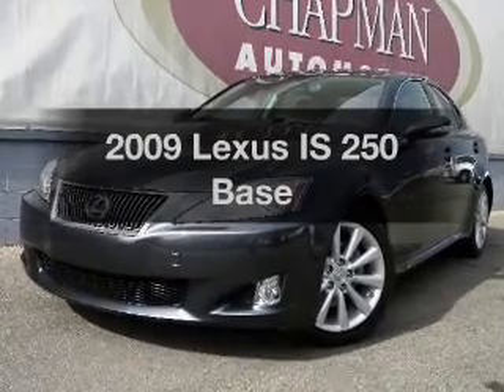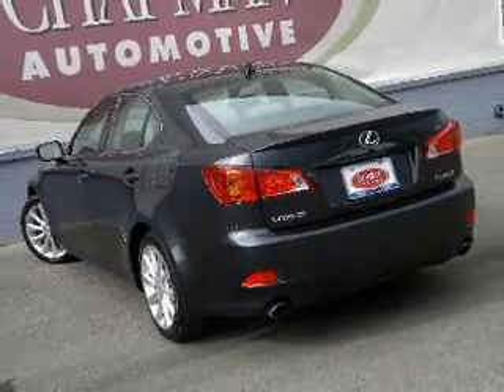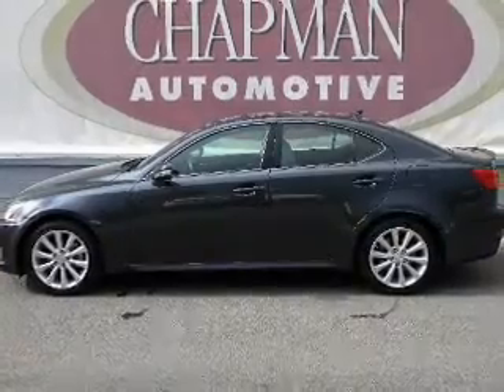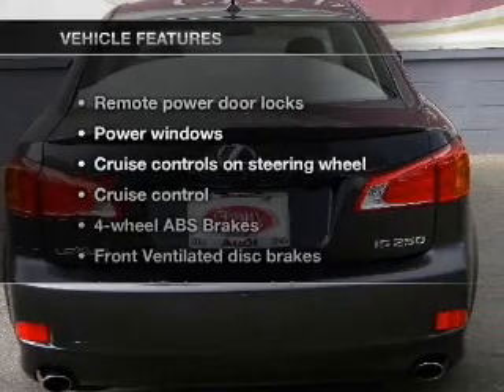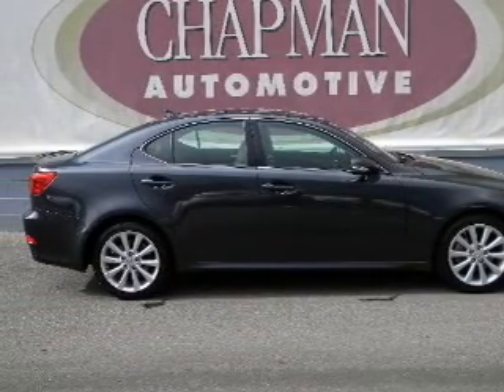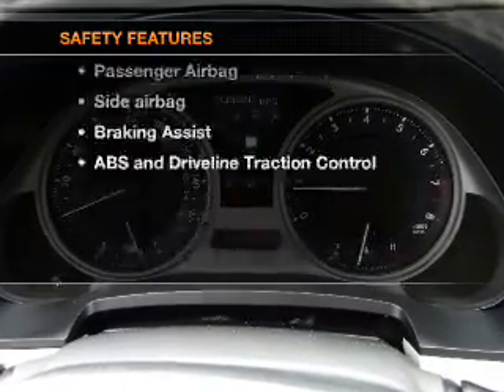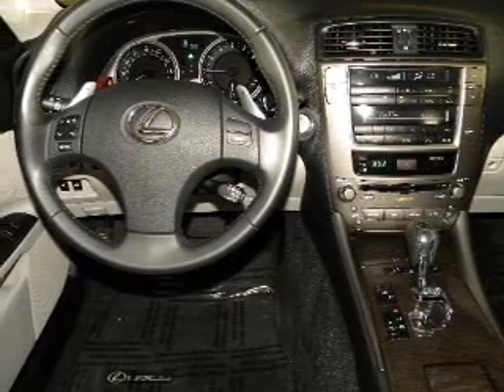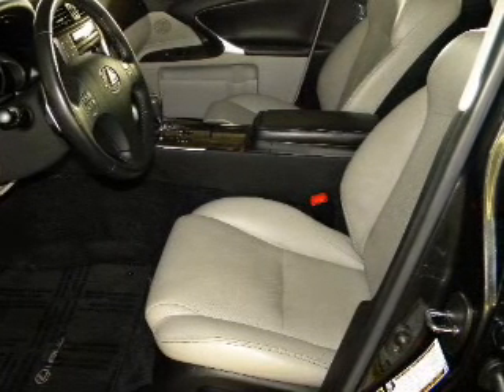2009 Lexus IS 250 - Tucson AZ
Year: 2009
Make: Lexus
Model: IS 250
Trim: Base
Engine: 2.5 liter 6 cylinder 24 valve
Transmission:
Color: Gray
Mileage: 35353
Address:
4646 E 22 Street